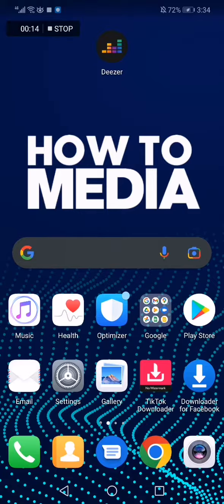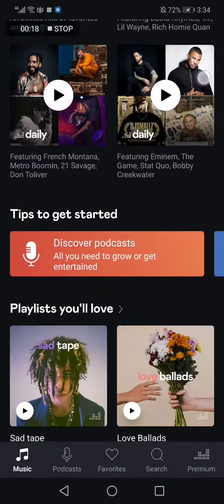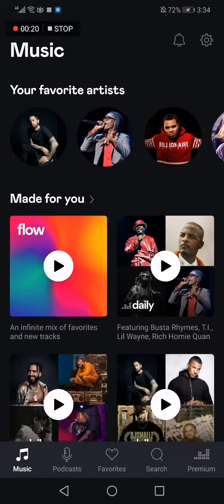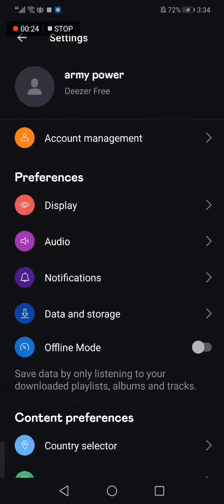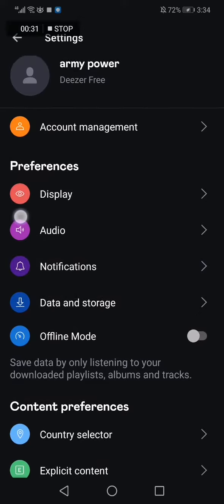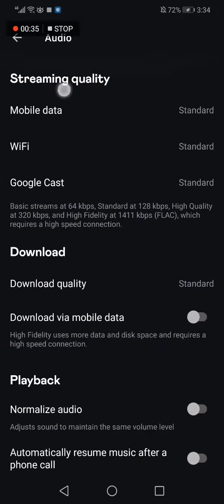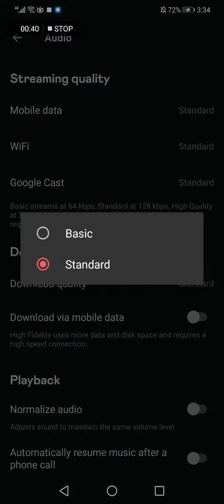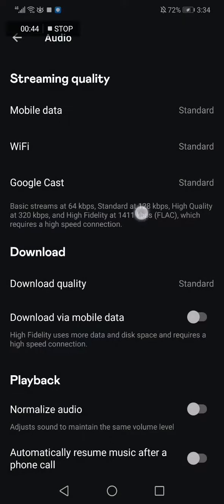How To Change Streaming Quality on Deezer App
in this video we discuss :